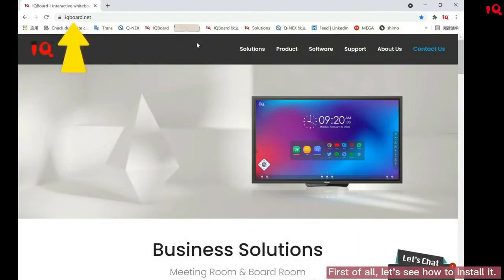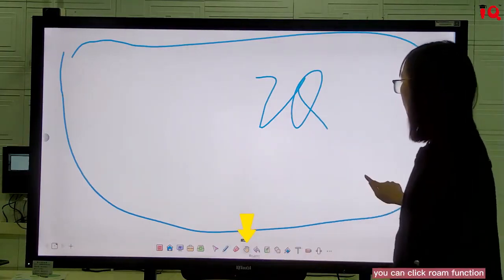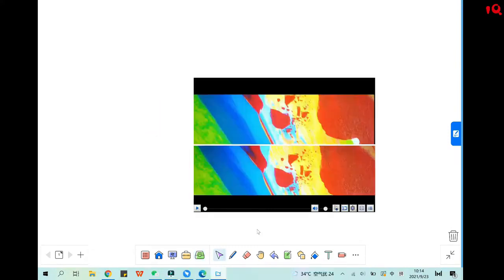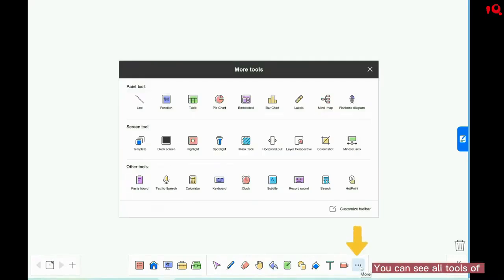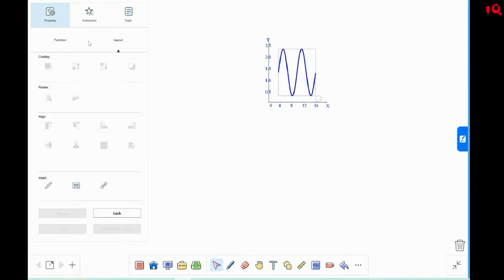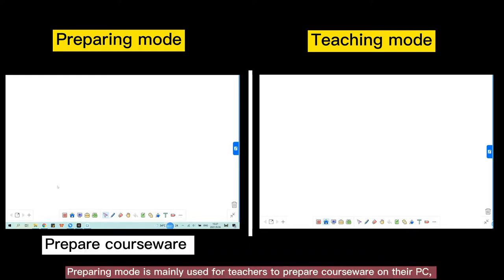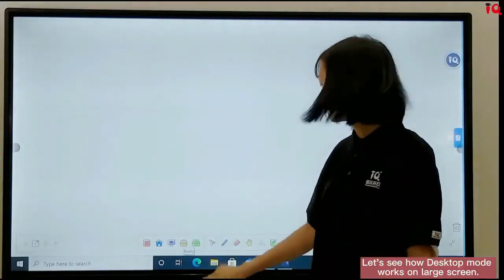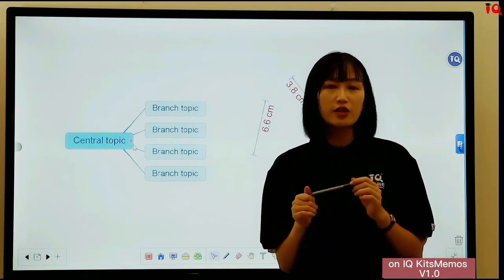IQ KitsMemos V1.0 interactive whiteboard software